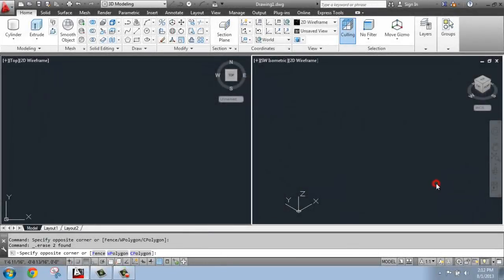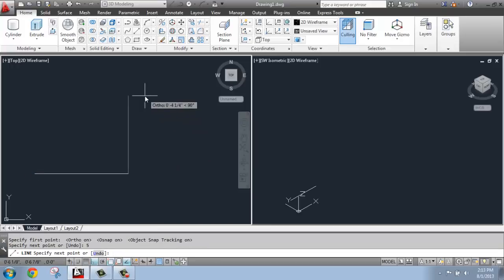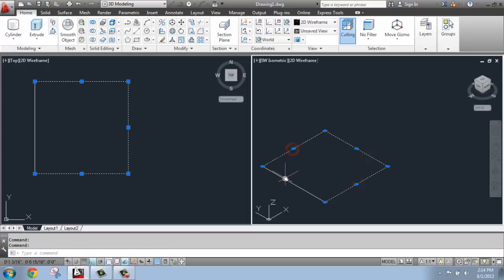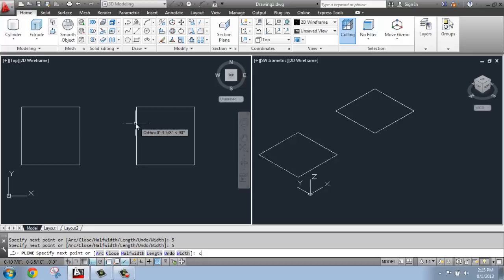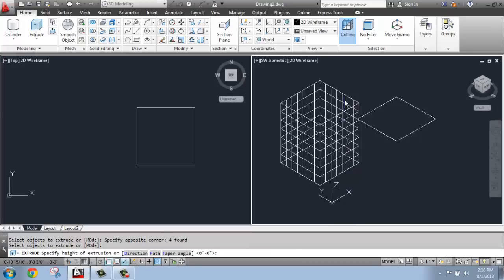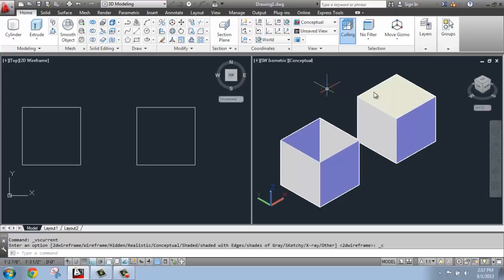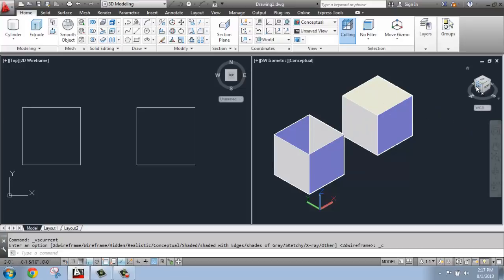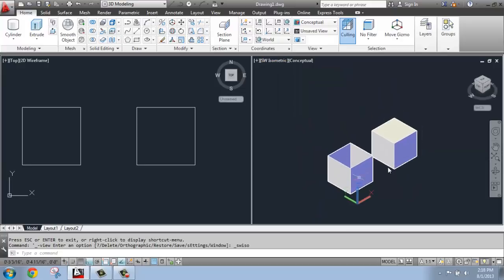AutoCAD - 3D Modeling Basics #5 - Extruding: Solid vs. Surface - Brooke Godfrey